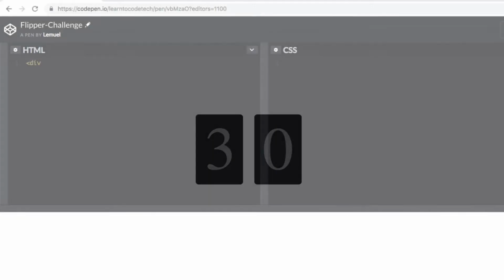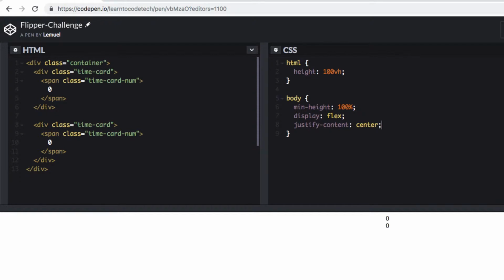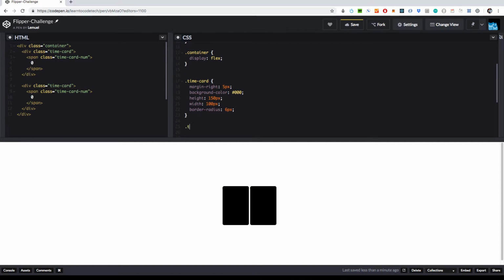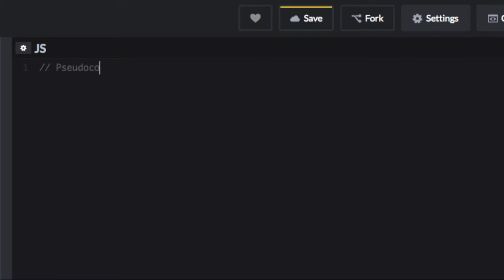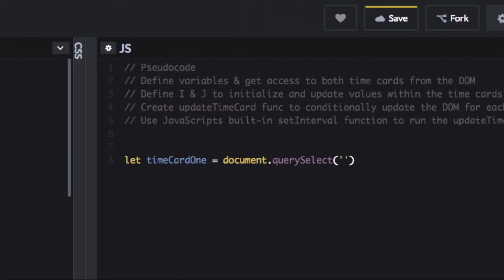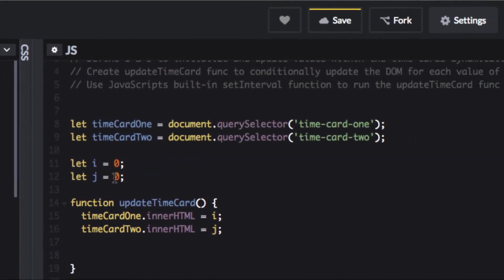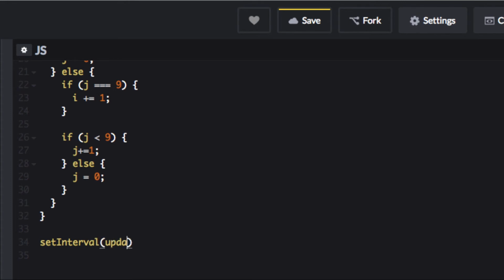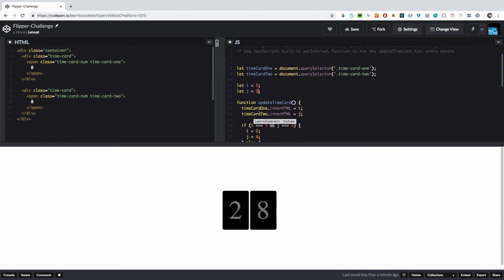Flipper Challenge: Basic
The Daily Problem by LearntoCode.tech

Video Description: Learn how to create a timer that cycles from 0 to 60 seconds and back using HTML, CSS, and JavaScript.